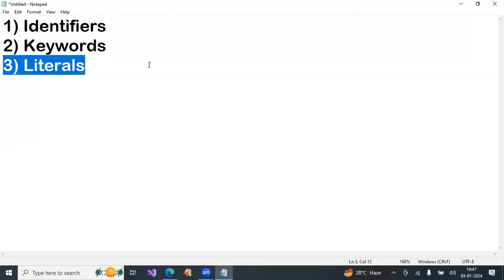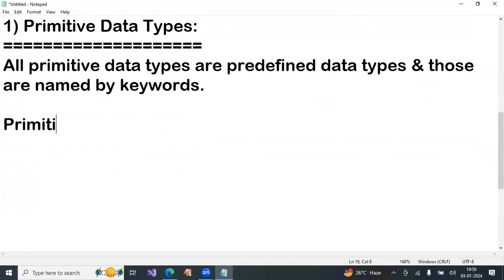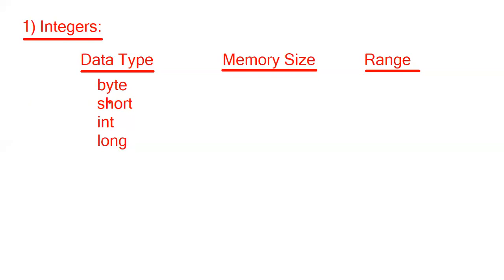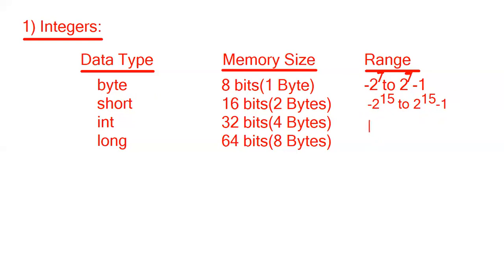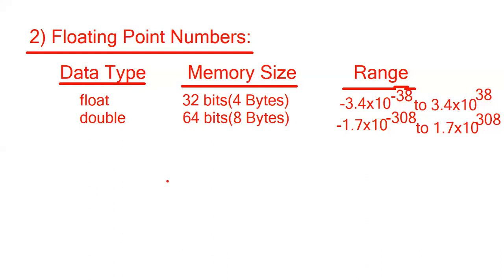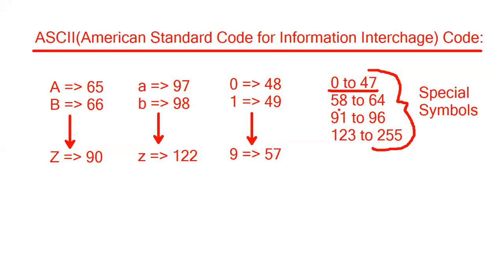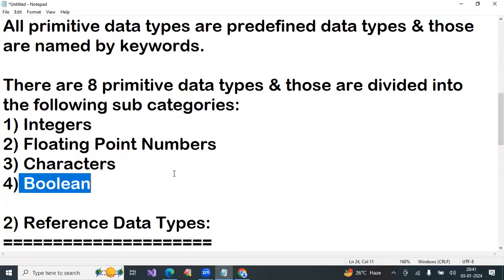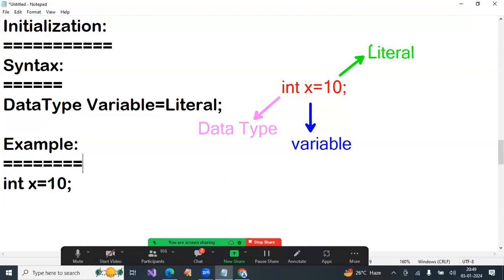Core java | Class 6 | @softwarefreecourses